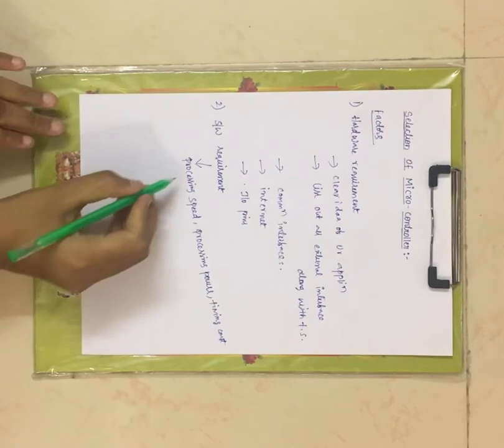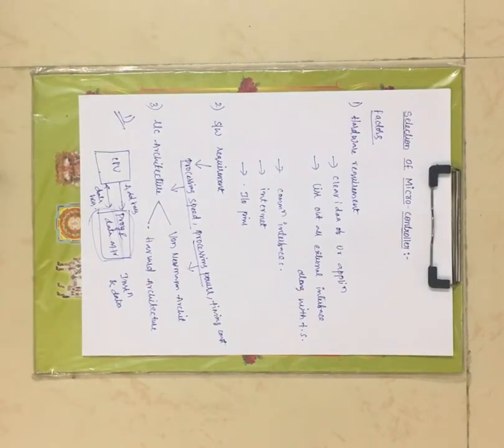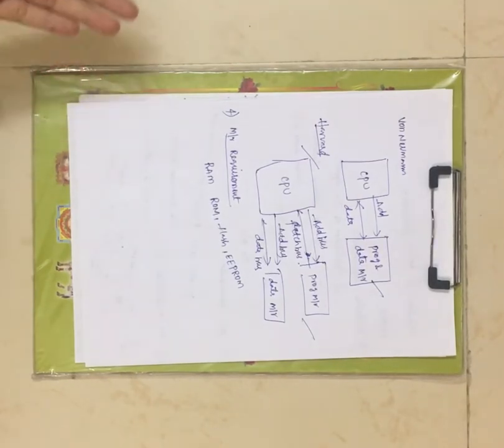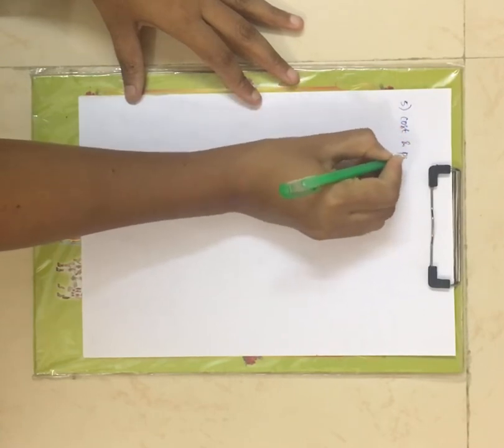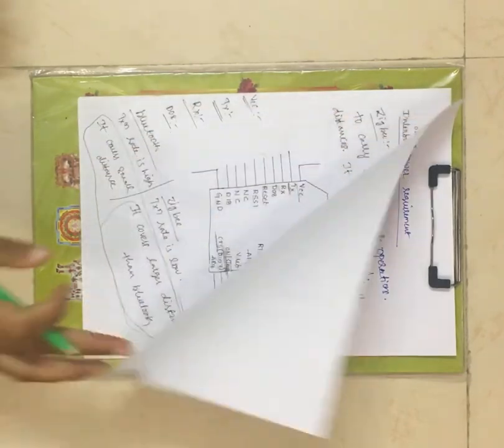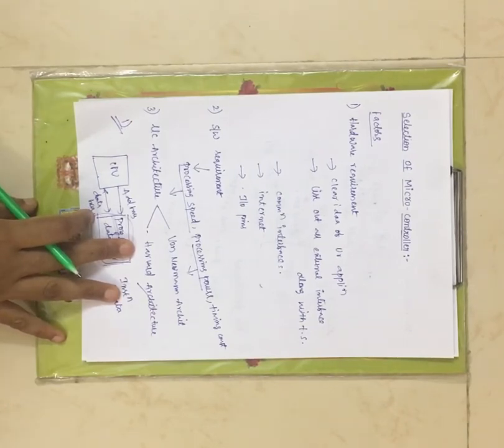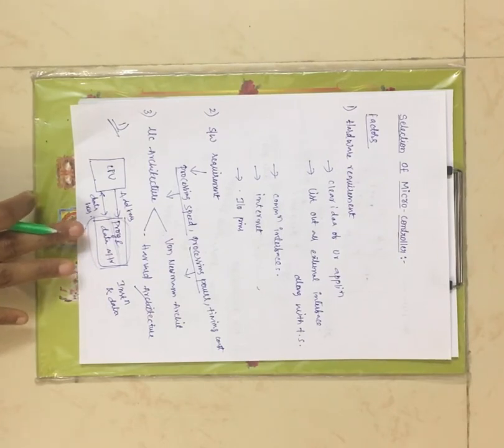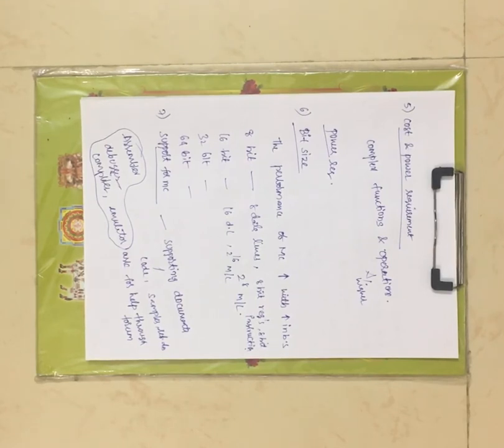Selection of Microcontroller for a application